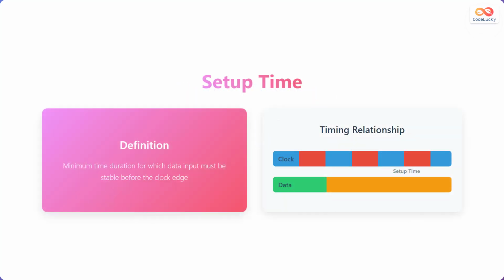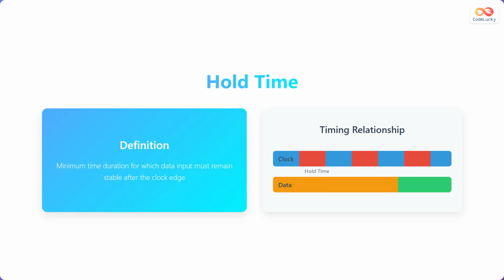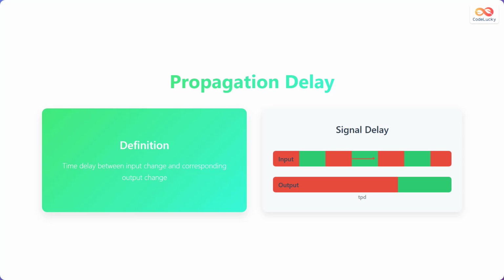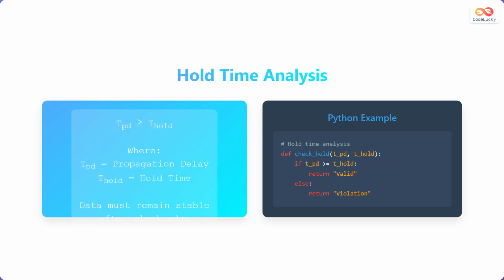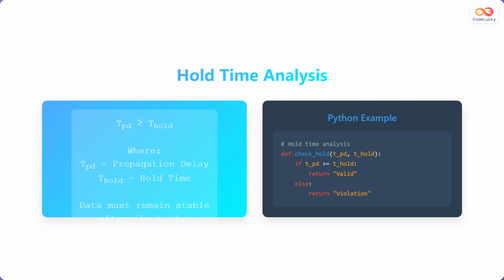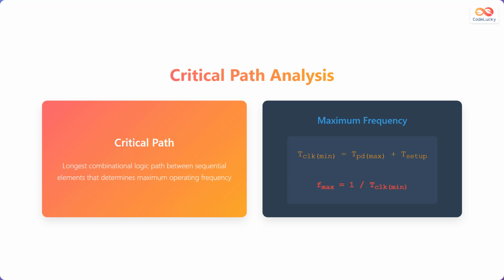Timing Analysis Fundamentals: Setup Time, Hold Time & Propagation Delay Explained!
Learn the essential concepts of timing analysis in digital logic design! 🚀 This video breaks down the fundamentals of setup time, hold time, and propagation delay in a way that's easy for beginners to understand.

We'll start with an introduction to timing analysis, then dive into the specifics of each key concept:

*   **Setup Time:** Understand how data stability before the clock edge ensures reliable data capture. ⏰
*   **Hold Time:** Discover why data persistence after the clock edge is crucial for correct circuit operation. ⏳
*   **Propagation Delay:** Explore the delay between input and output signal changes in logic gates. ⚡️

We'll also cover setup and hold time analysis equations and provide simple Python examples to help you visualize these concepts. Finally, we'll discuss critical path analysis and its impact on maximum operating frequency. Understanding timing analysis is key to designing reliable and high-performance digital systems. Don't miss out!

Chapters:
00:00 - Timing Analysis
00:16 - Setup Time
00:40 - Hold Time
01:04 - Propagation Delay
01:28 - Setup Time Analysis
02:15 - Hold Time Analysis
02:58 - Critical Path Analysis
03:23 - Timing Analysis Summary
04:05 - Outro